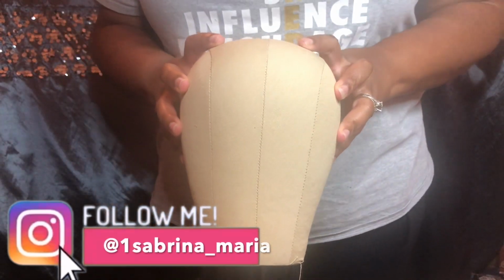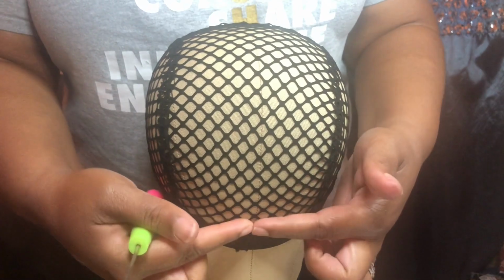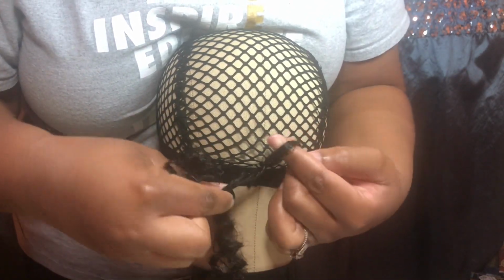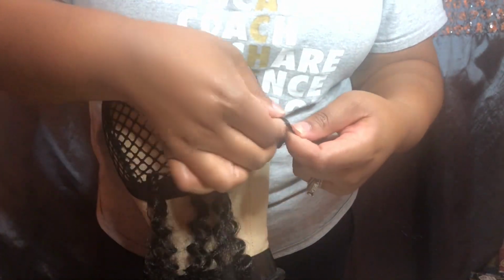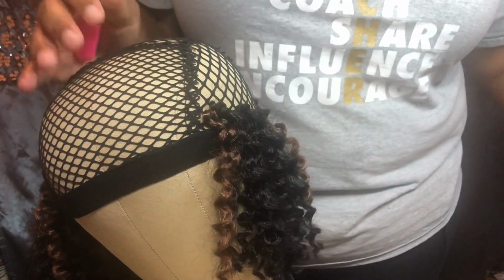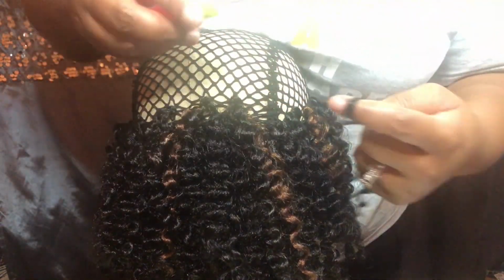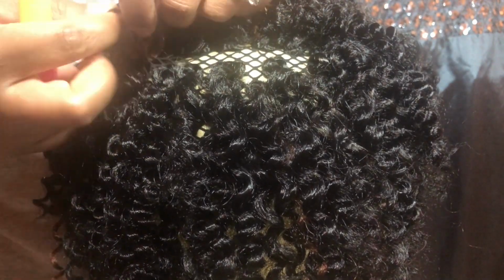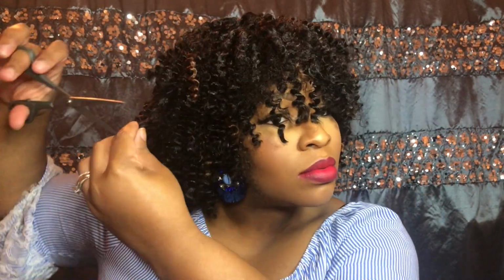Crochet Wig | Easy Protective Styles for Natural Hair Growth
Crochet Wig
Easy Protective Styles for Natural Hair Growth

In this video I will be showing you how to make a crochet wig. This is an easy protective styles. A style like this can aid in hair growth and helps you keep you hands  out of your head. This style is so easy and cute for any time of year. Because its a wig it will last longer than regual crochet styles.
Product listed below
Products
Glance water wave

crochet needle